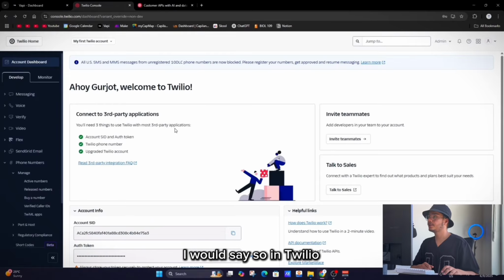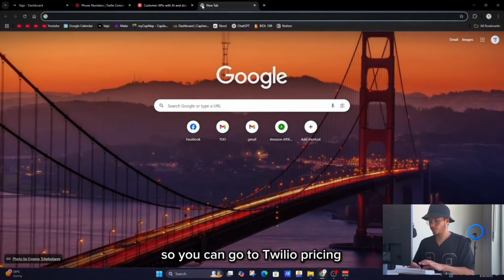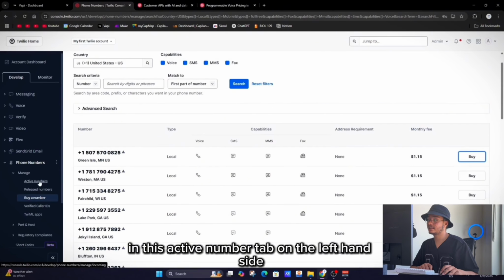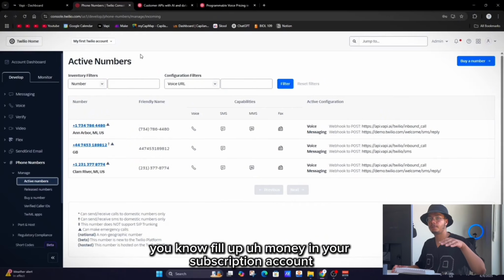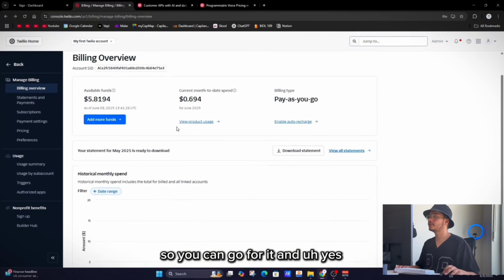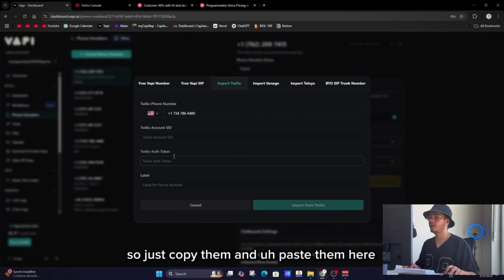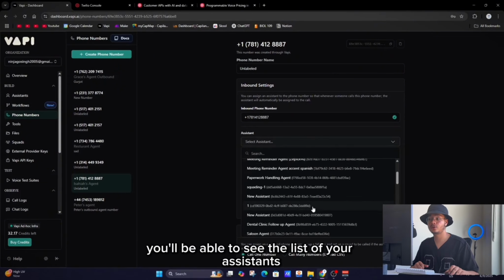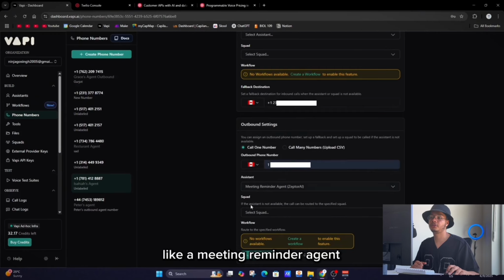Twilio Basics: A Quick Hands-On Tour (AI VOICE AGENT MASTERY #2)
Twilio Basics: A Quick Hands-On Tour | Build Your First SMS & Voice App

Master the fundamentals of Twilio with this fast, beginner-friendly tutorial. Learn how to send SMS, make voice calls, set up webhooks, and build your first communication app step by step. Perfect for developers exploring APIs, automation, AI voice agents, and cloud communications.